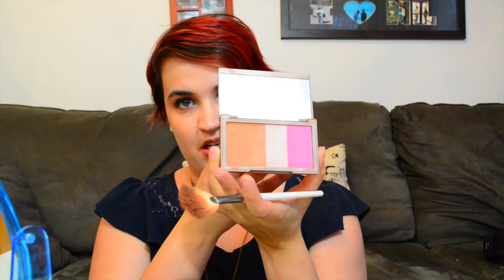Chit chat GRWM | I ALMOST BROKE MY FINGER?!?!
Come get ready with me and have a chat of when I fell down a flight of stairs!  Enjoy!